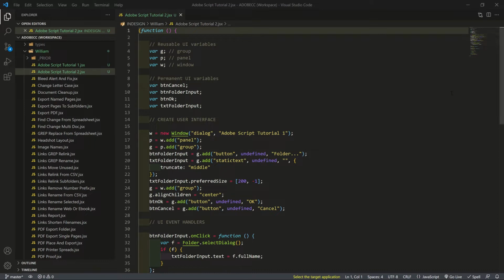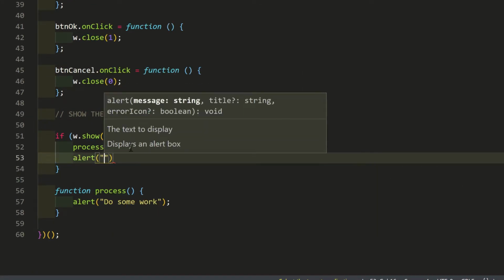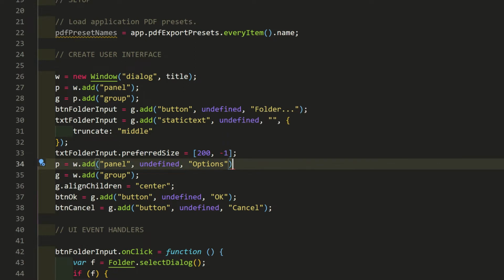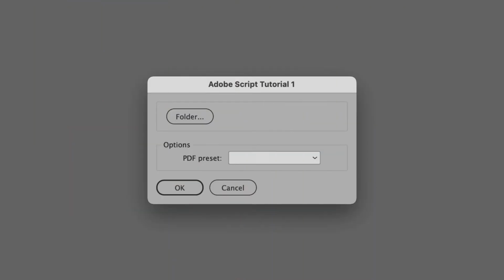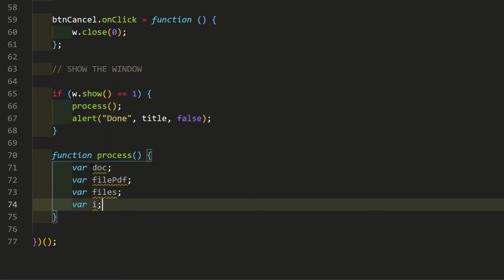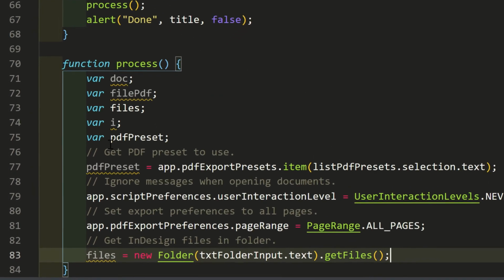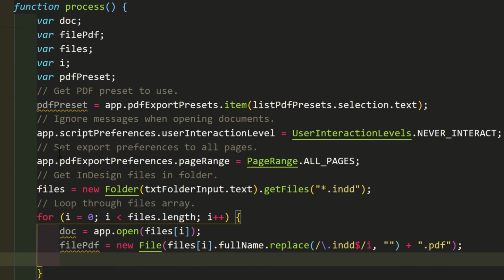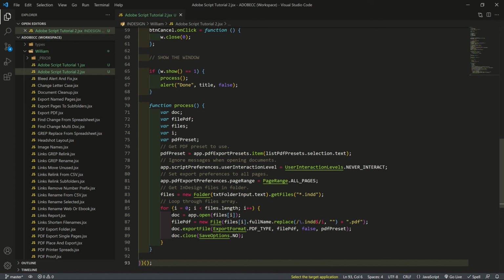Adobe Script Tutorial 2 Drop Down List and Export PDFs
Part two of the series adds a drop-down list to select PDF preset to use when exporting PDFs from a folder of InDesign documents.

EXTENDSCRIPT RESOURCES